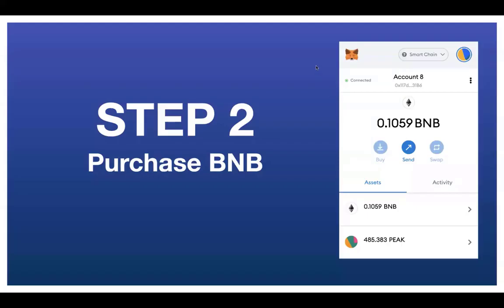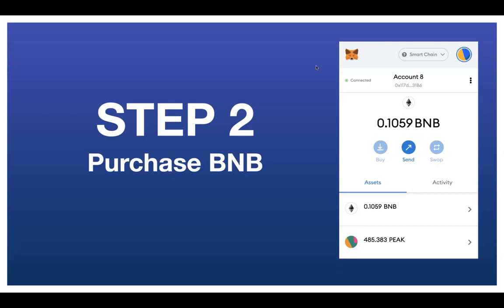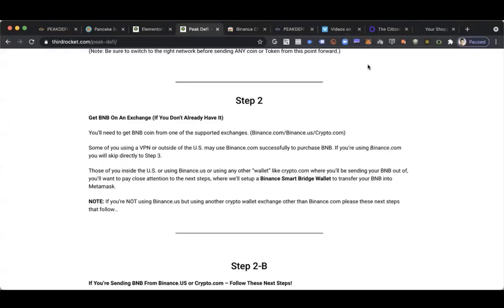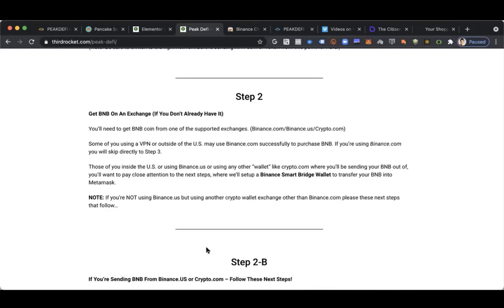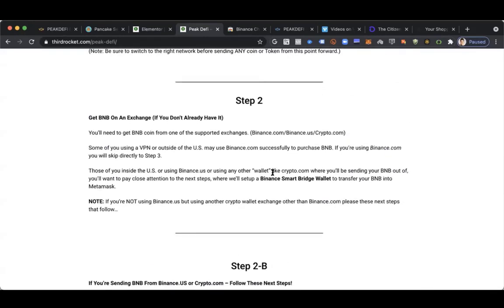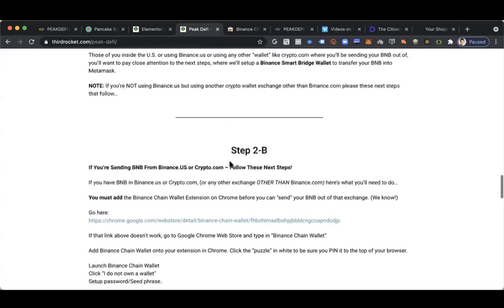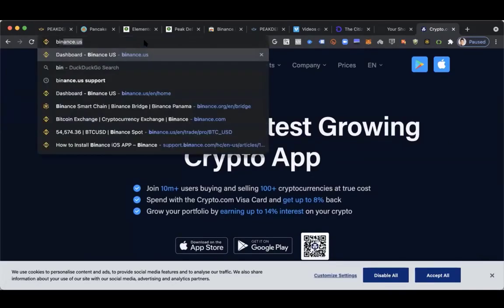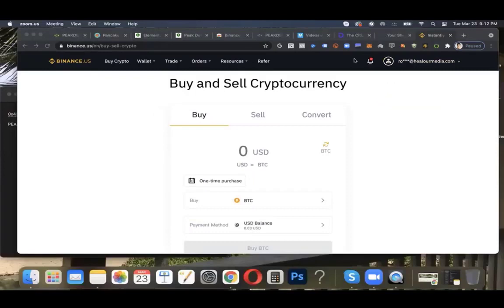Getting Binance Coin (BNB) to MetaMask Wallet for Staking (BNB Stake, PEAK, etc) - STEP 2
STEP 2 - How to set up your MetaMask Wallet for the Binance Smart Chain (smart contracts, defi projects, staking, etc.)

WARNING: If you choose to participate in BNB Stake, PLEASE only invest risk capital/"game money"... it's working great now but we can't say for sure how long that will last. I am NOT recommending it... make your own informed decision.

*** Feel free to reach out to me directly to learn more about our ETH multiplier/builder (and soon to be BNB multiplier) or any other projects we're involved with such as NRGY, PEAK project, or any of the other topics Mike and I discussed: